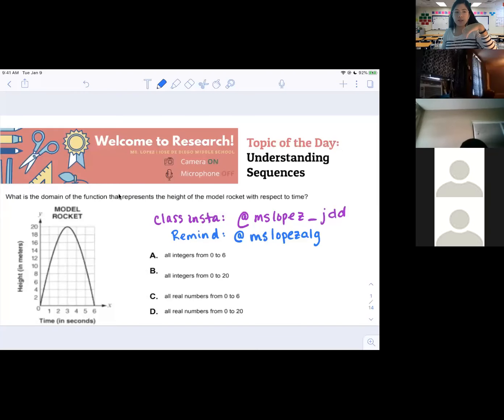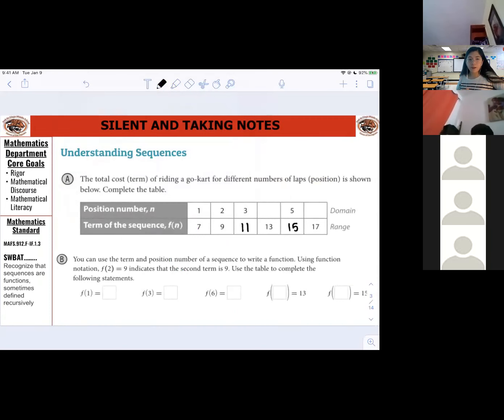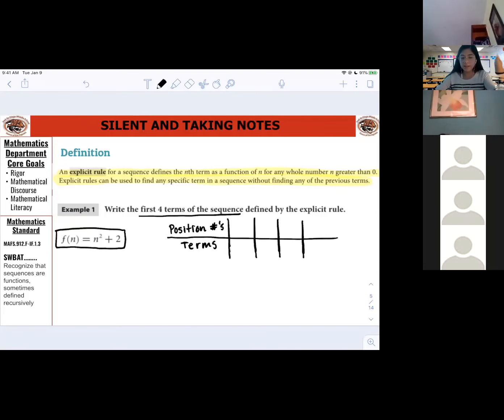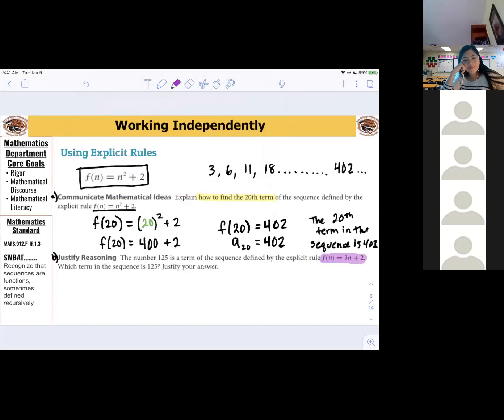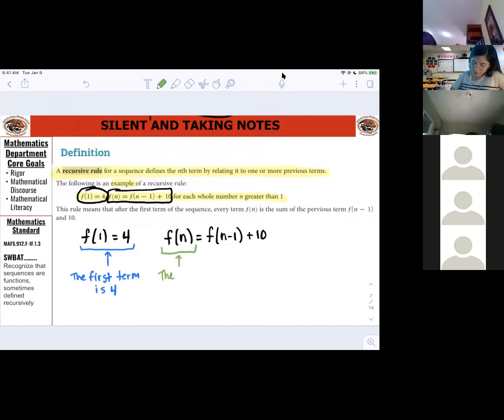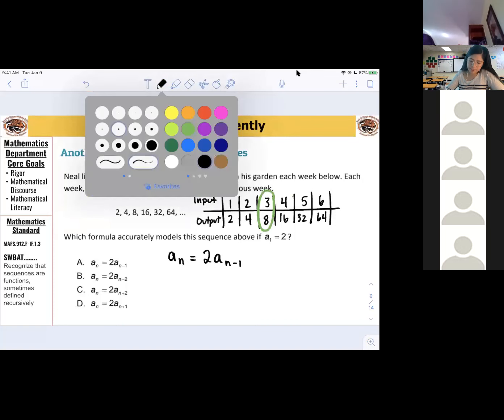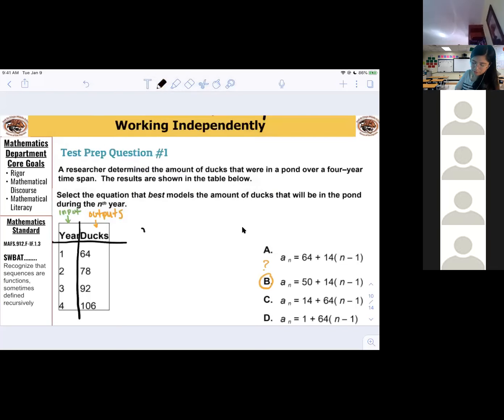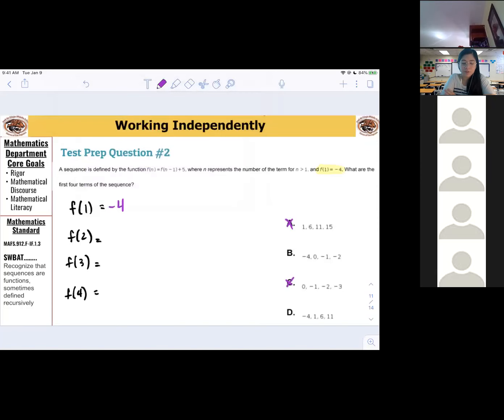October 7th: Understanding Sequences